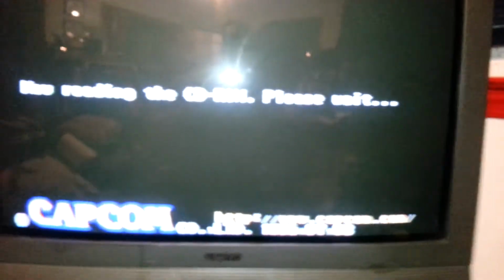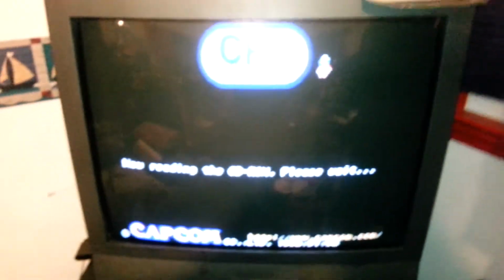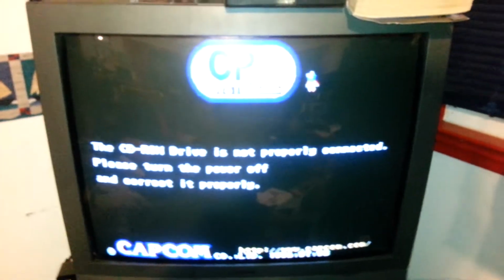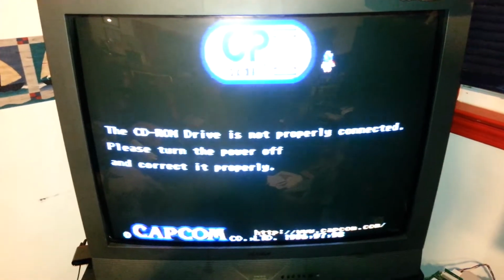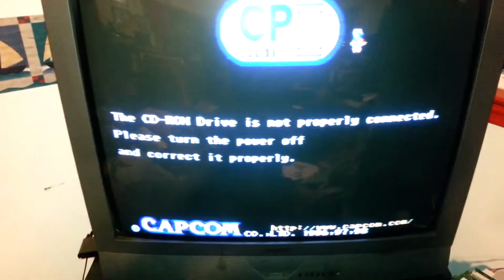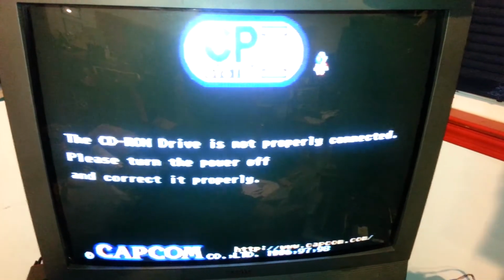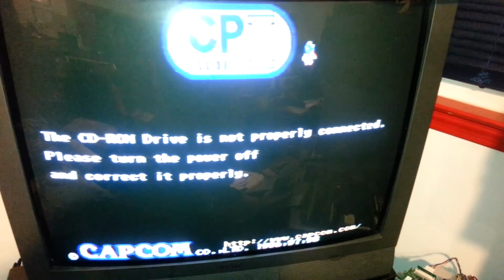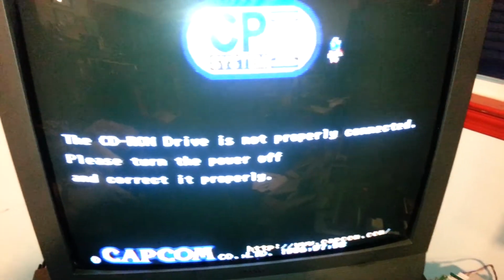CPS3 Standard SH2 Proof of Concept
Video showing code running on a CPS3 security cart with a standard SH2 for the first time